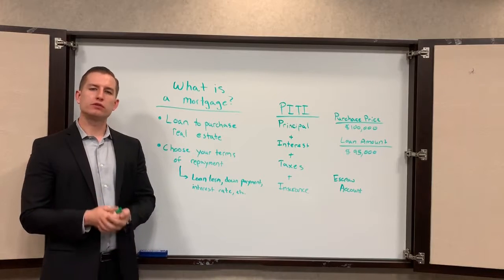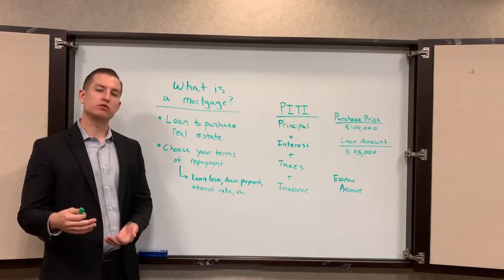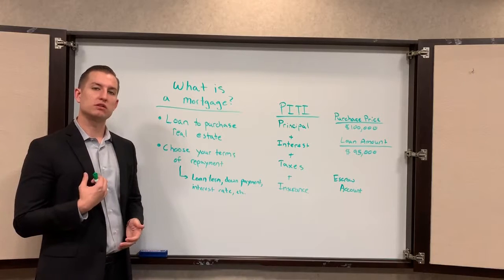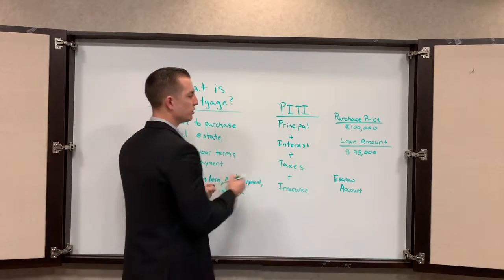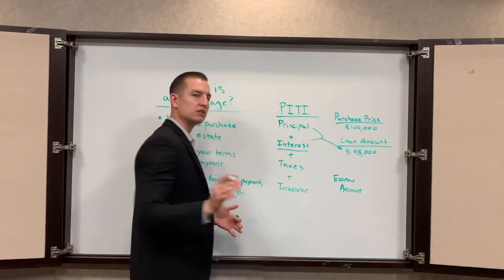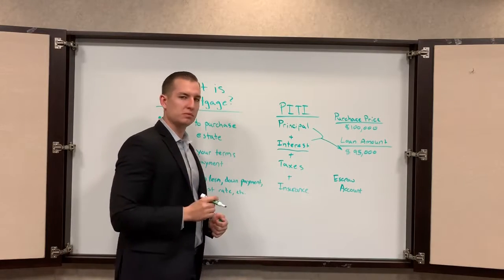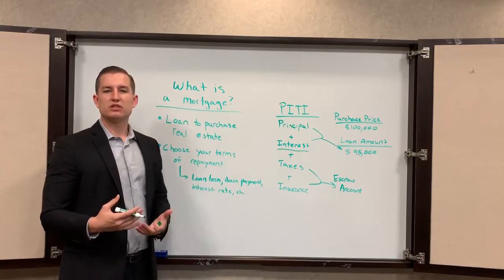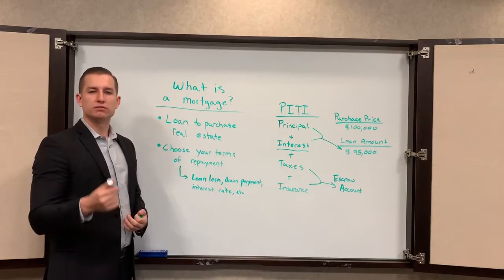What Is A Mortgage & PITI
A mortgage is just a loan you get for the remaining balance of the home after paying your portion called a "down payment". Your mortgage payment is broken down into principal + interest + taxes + insurance. Principal + interest go to payback your loan amount and your taxes + insurance are held in an escrow account (neutral 3rd party handles that part of the transaction so you don't need to constantly worry about that and the lender is protected by making sure the taxes are paid).